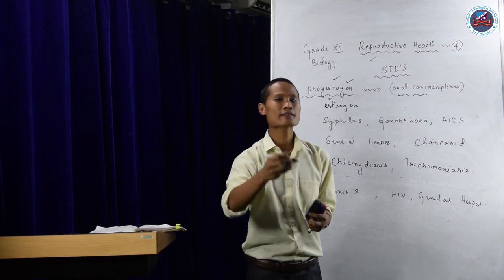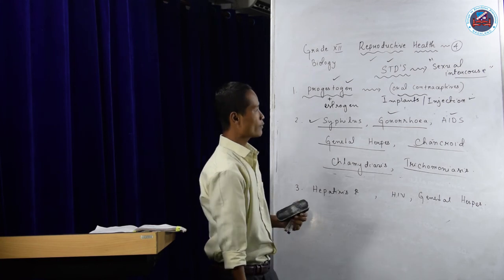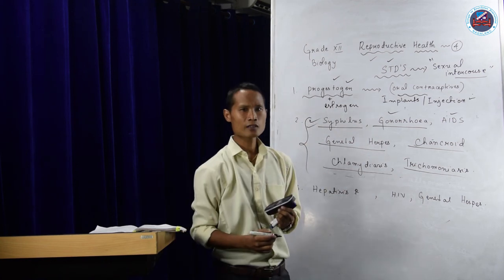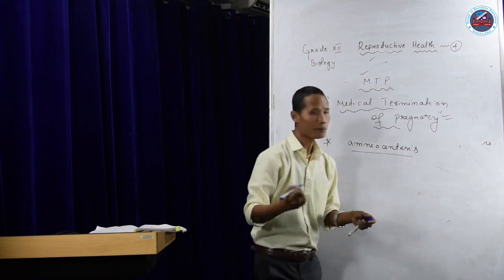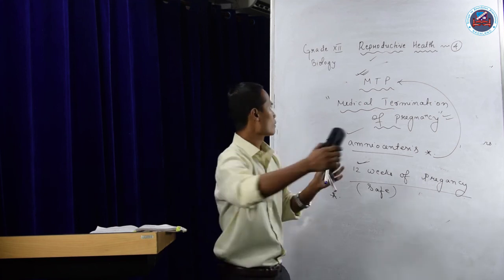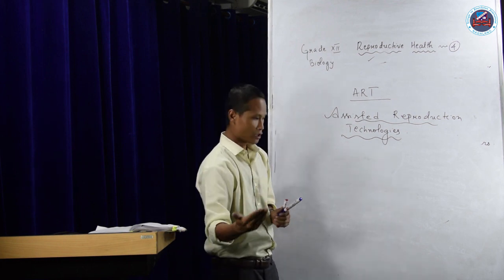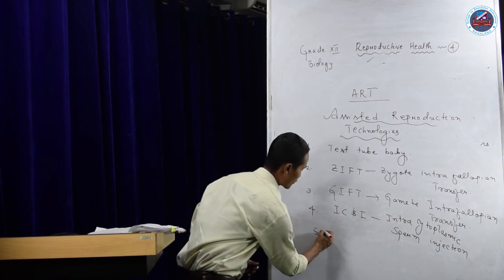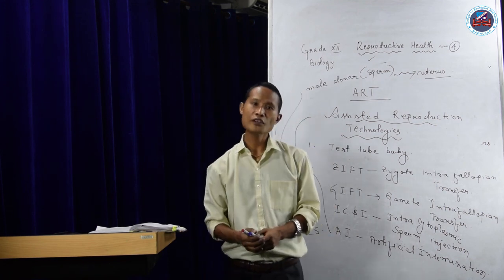Grade XII Biology - Reproductive Health I Part 2